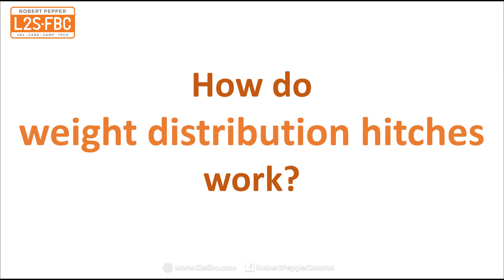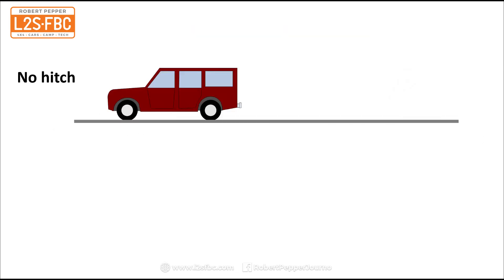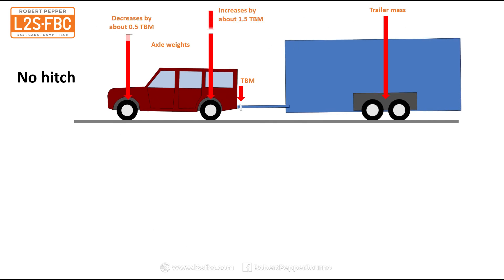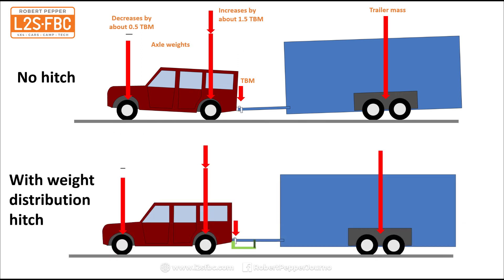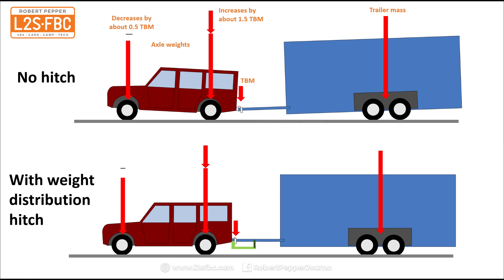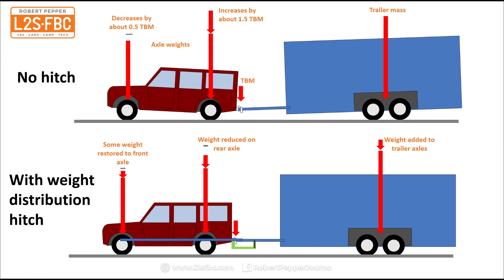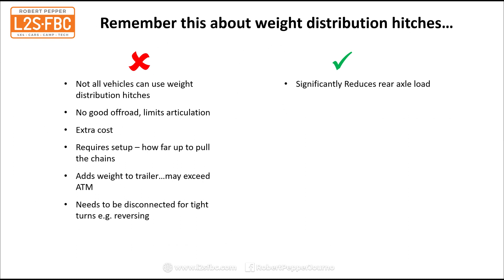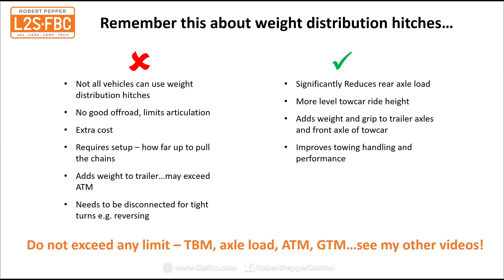How do weight distribution hitches work on trailers?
Ever wondered where the weight goes when you fit a weight distribution hitch (WDH)? Wonder no more, here's the answer!